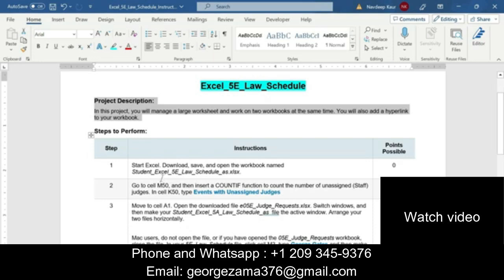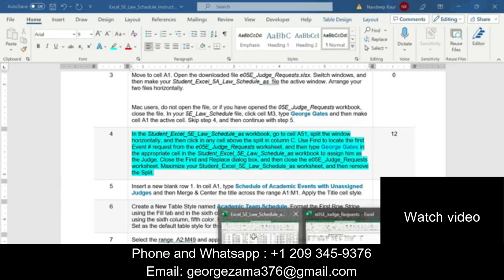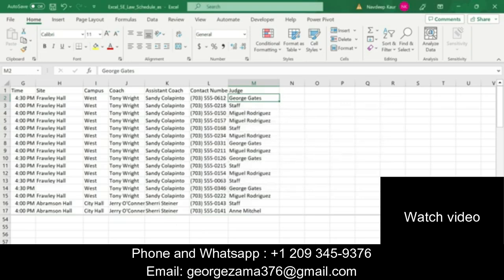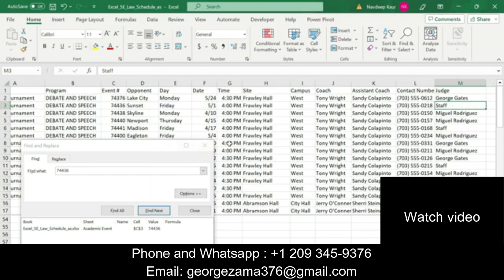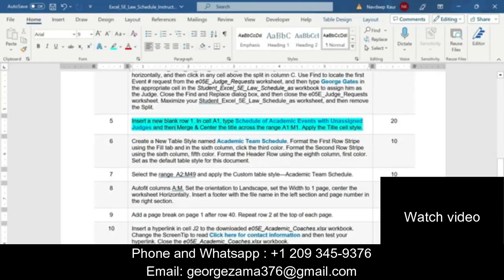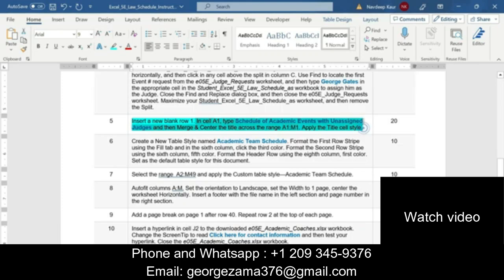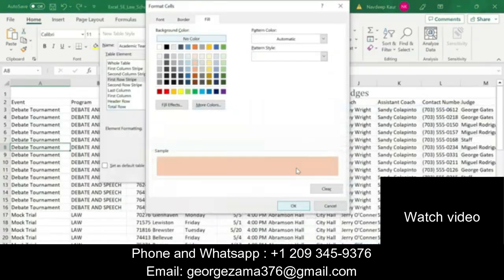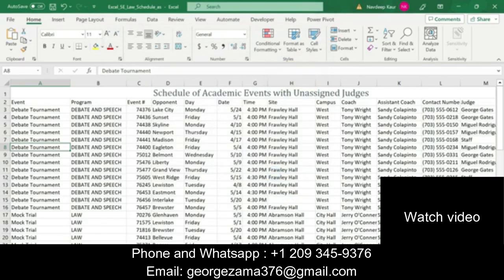Excel_5E_Sports_Schedule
Project Description:
In this project, you will manage a large worksheet and work on two workbooks at the same time.
1 Open the Excel workbook Student_Excel_5E_Sports_Schedule.xlsx.  downloaded with this project.
2 Go To cell M82, and then insert a COUNTIF function to count the number of Staff referees using the range M1:M80 in the formula. In cell K82, type Events with Unassigned Referees
3 Move to cell A1, and then from the files you downloaded for this project, Open the file e05E_Referee_Requests.xlsx. Switch windows, and then make your Excel_5E_Sports_Schedule the active window. Arrange the two files horizontally.

Mac users, do not open the file, or if you have opened the e05E_Referee_Requests workbook, close the file. In your Excel_5E_Sports_Schedule file, click or select cell M48, type Danny Litowitz and then make cell A1 the active cell. Skip Steps 4 and 5, and then continue with Step 6.
4 In your Excel_5E_Sports_Schedule workbook, Go To cell A82, Split the window, and then click or select any cell above the split in column C. Use Find to locate the first Event # request from the e05E_Referee_Requests worksheet, and then in cell M48 in your Excel_5E_Sports_Schedule, type Danny Litowitz to assign him as the Referee.
5 Close the Find and Replace dialog box, and then Close the e05E_Referee_Requests workbook. Maximize your Excel_5E_Sports_Schedule worksheet, and then remove the Split.
6 Insert a new blank row 1. In cell A1, type Schedule of Sports Events with Unassigned Referees and then Merge & Center the title across the range A1:M1. Apply the Title cell style.
7 Create a New Table Style named Sports Schedule and format the Second Row Stripe with a Fill—in the last column, click or select the third color. Set the style you created as the default table style for this workbook.
8 Select the range A2:M81 and apply the Custom table style—Sports Schedule.
9 AutoFit columns A:M. Set the Orientation to Landscape, set the Width to 1 page, and center the worksheet Horizontally. Insert a footer in the left section that includes the file name, and in the right section, insert a page number.
10 In Page Break Preview, break Page 1 after row 40 to end Page 1 with SWIMMING and begin Page 2 with TENNIS. Return to Normal view. Set Print Titles to repeat row 2 at the top of each page.

12 Save your workbook and then close Excel. Submit the workbook as directed.
Excel Advanced - BISM 200 Fall 2021